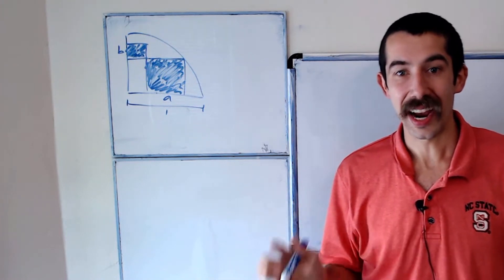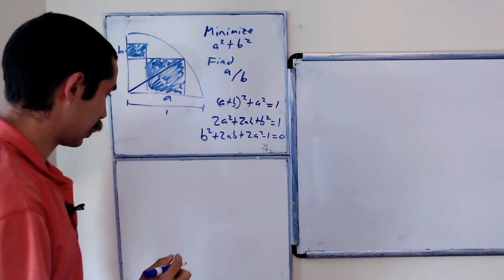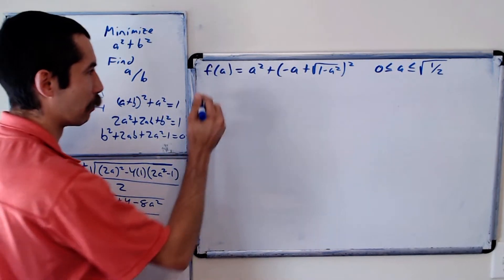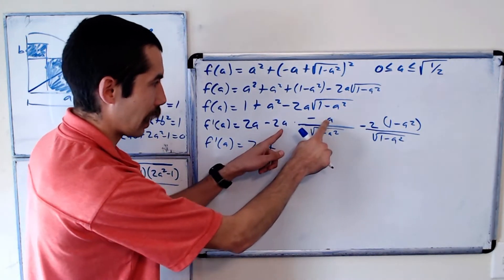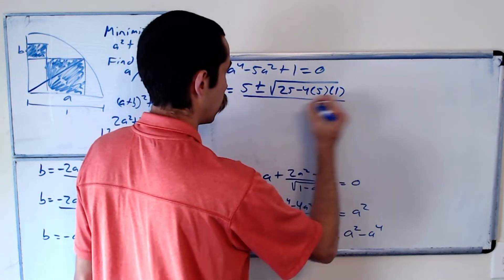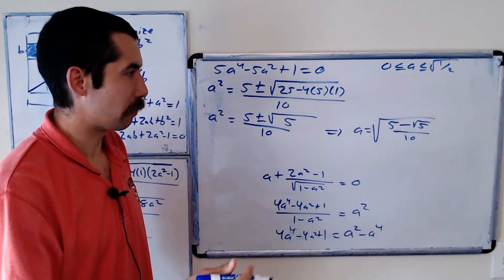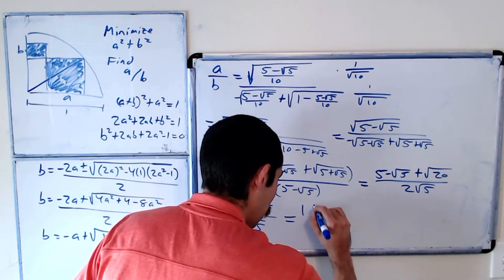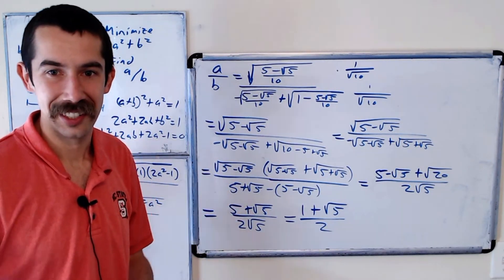This Question is Golden! (Hard Optimization Problem)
In this video we find the ratio of a/b if a^2+b^2 is minimized.  The algebra is messy, but totally worth it!  If you're looking for a hard Calculus problem, you found the right place!